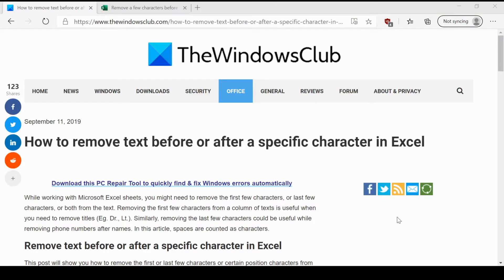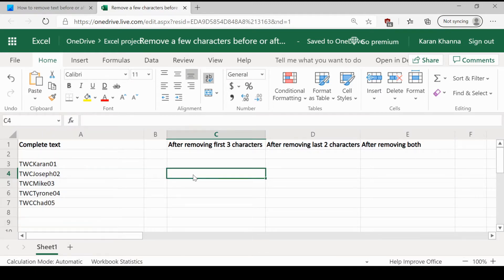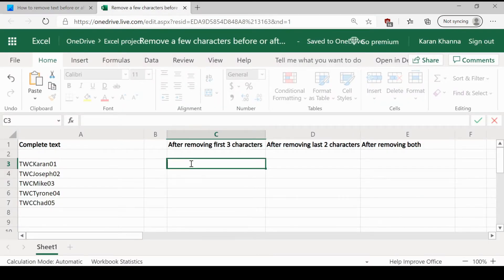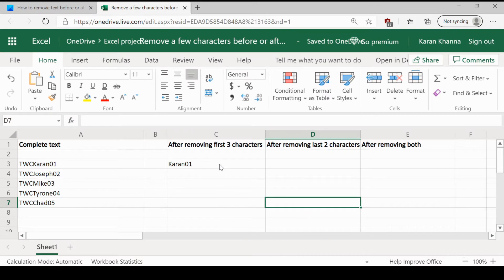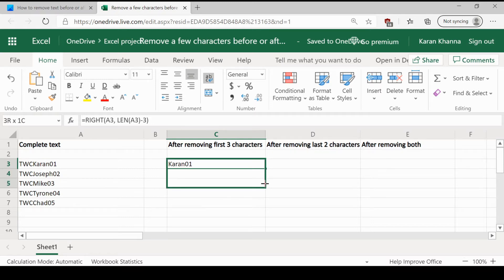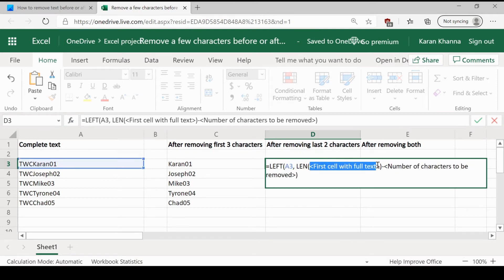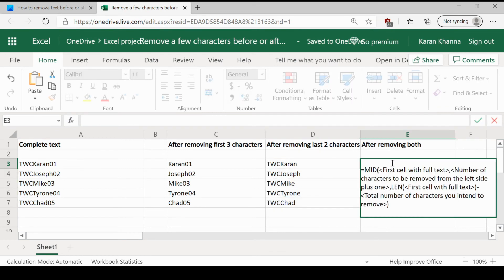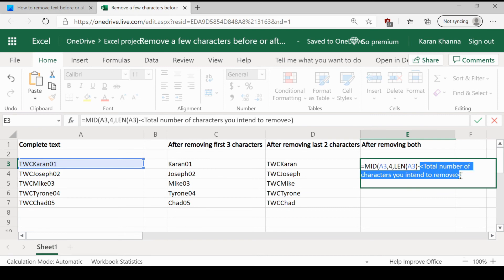How to remove text before or after a specific character in Excel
While working with Microsoft Excel sheets, you might need to remove the first few characters, or last few characters, or both from the text. Removing the first few characters from a column of texts is useful when you need to remove titles (Eg. Dr., Lt.). Similarly, removing the last few characters could be useful while removing phone numbers after names.

This post will show you how to remove the first or last few characters or certain position characters from the text in Microsoft Excel. You will learn how to:

1] Remove the first few characters from a column of texts.

2] Remove the last few characters from a column of texts.

3] Remove both the first few & last few characters from a column of texts.